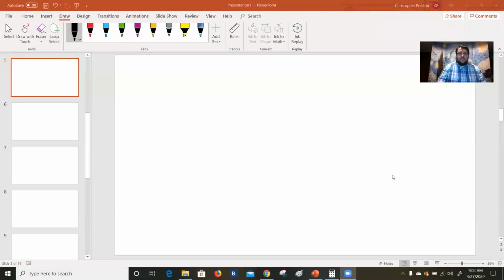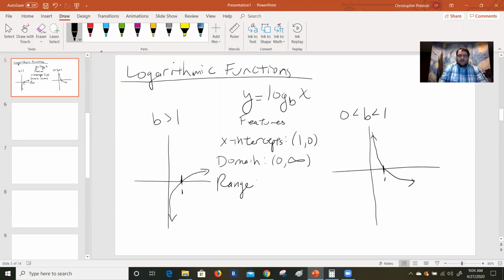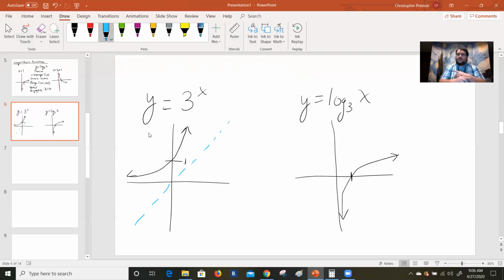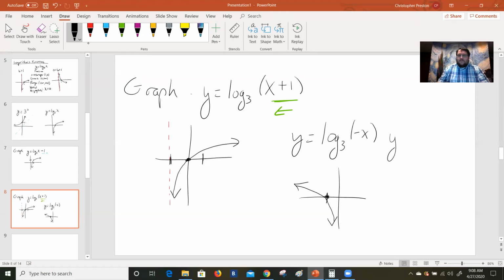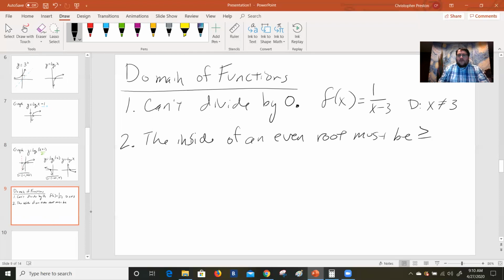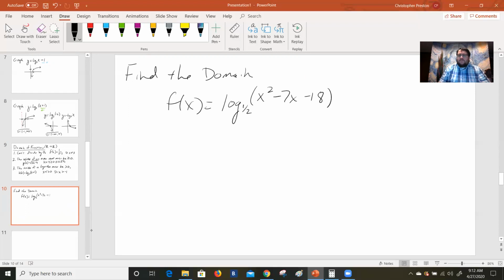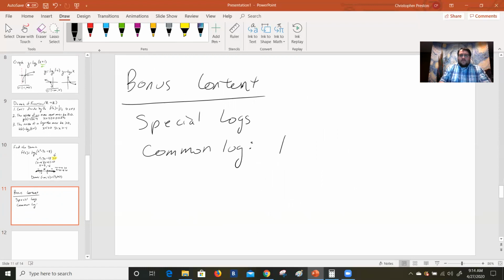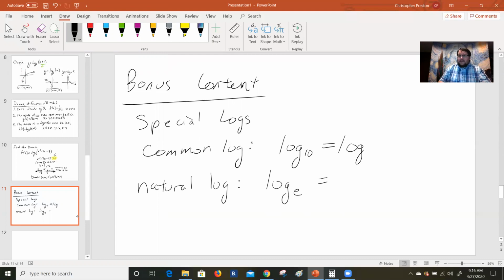log function and ln